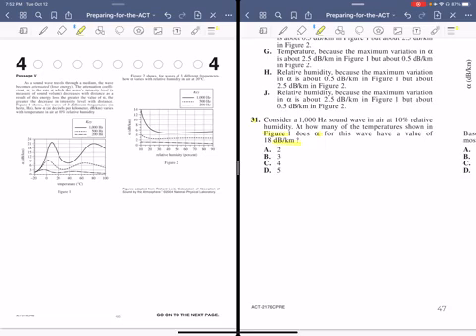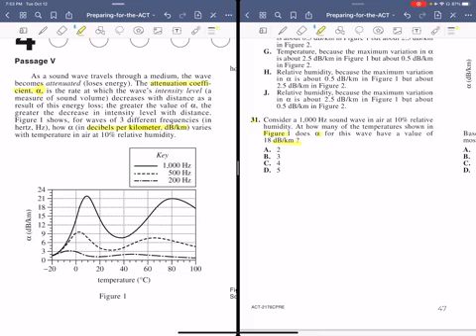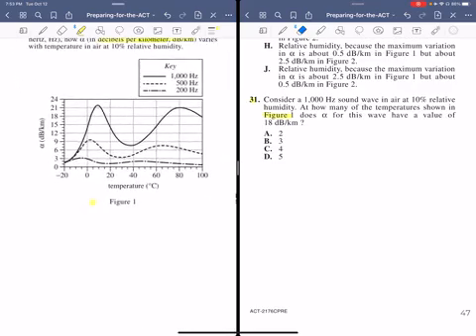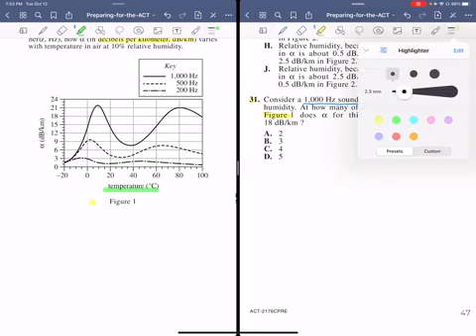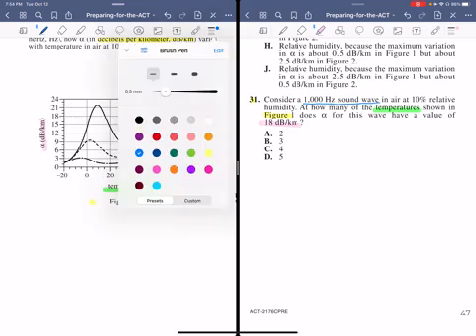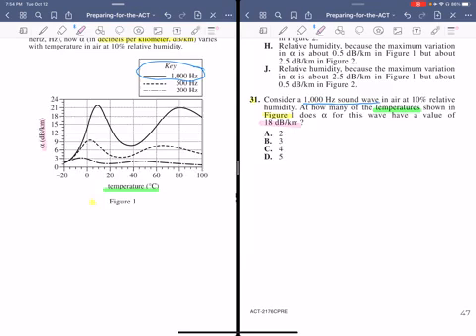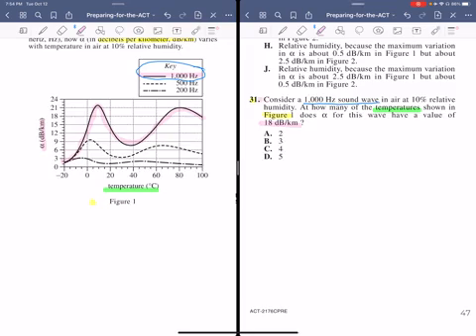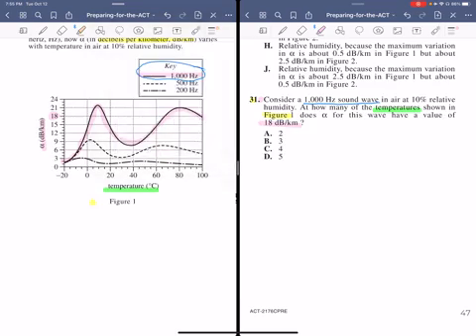ACT 2176 Science 31 Video Explanation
Quick breakdown of Question 31 from Science Passage 6 on ACT Test Form 2176. Learn the reasoning behind the correct answer and how to avoid common mistakes. Great for fast, focused ACT prep!